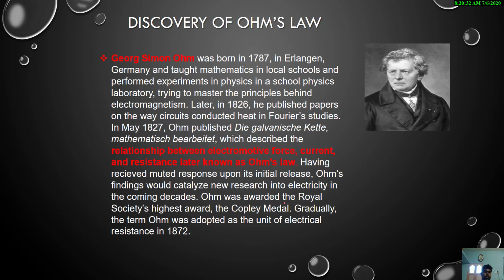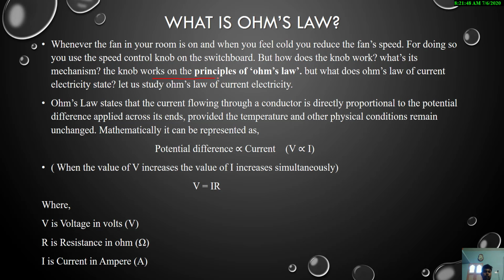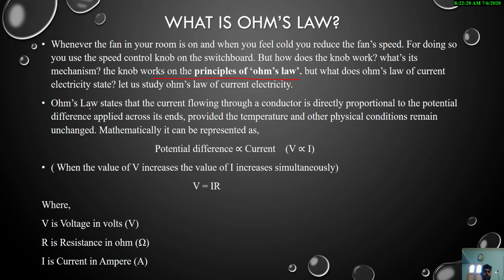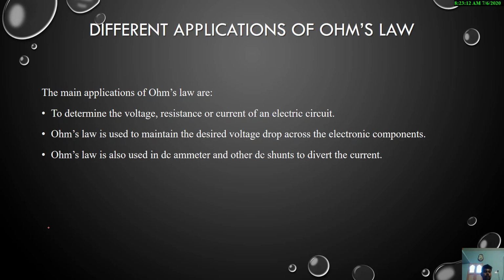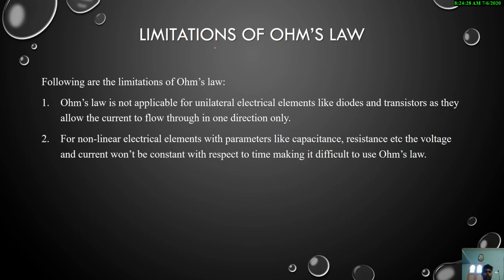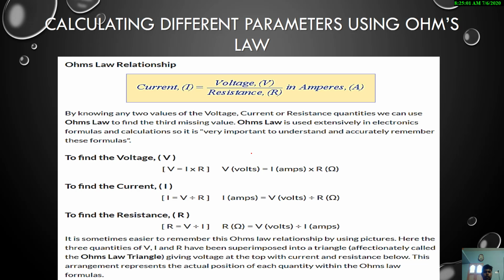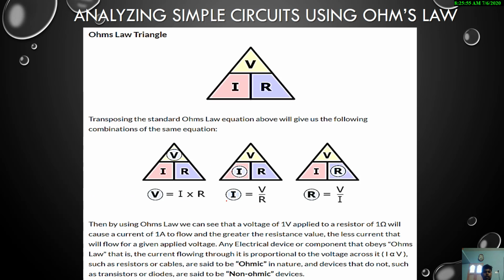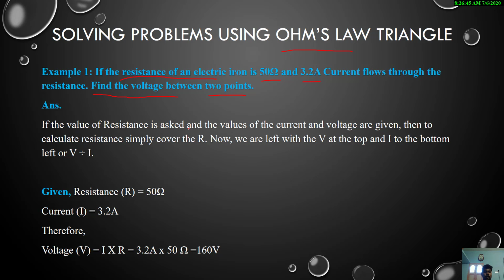Basic circuit analysis |Unit 1| - OHM'S LAW (Lecture 2)